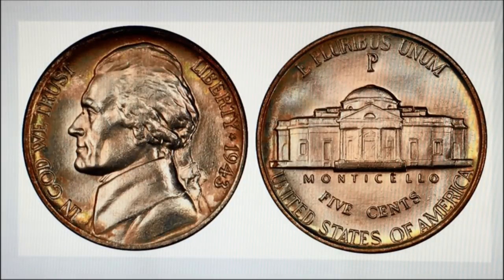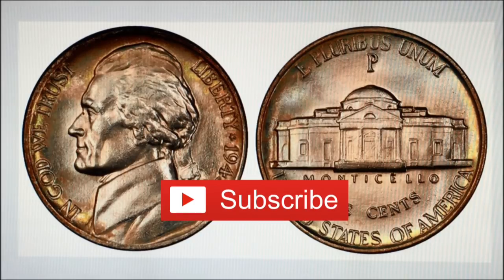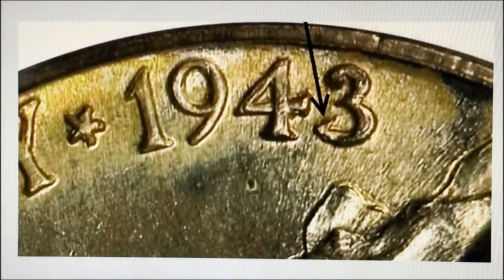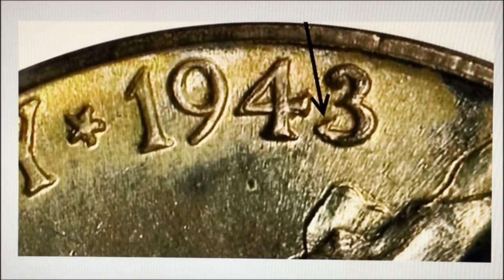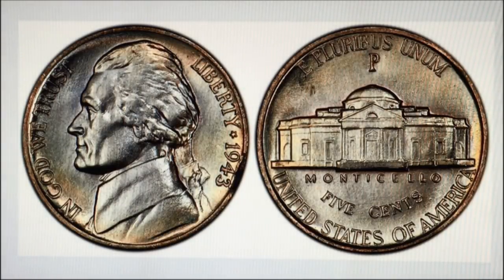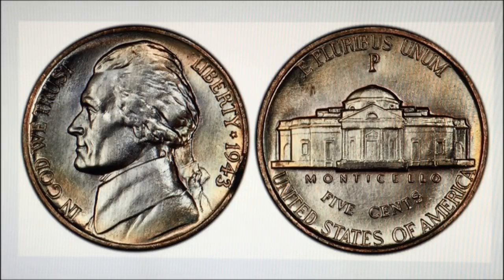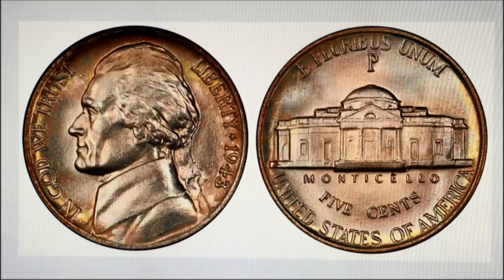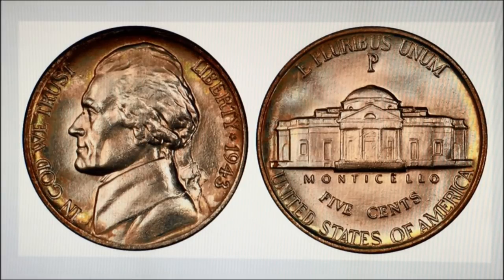CHECK YOUR CHANGE FOR THIS VERY RARE NICKEL WORTH MONEY. VALUABLE NICKELS TO LOOK FOR!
This Jefferson Nickel will bring you good money even in lower grades. So, check your pocket change, they are out there! This coin is worth looking for!!

To check out our errors & varieties coin lists, preferred email support, links to the products you can buy, and even more info about coins, go to our Website/Store: